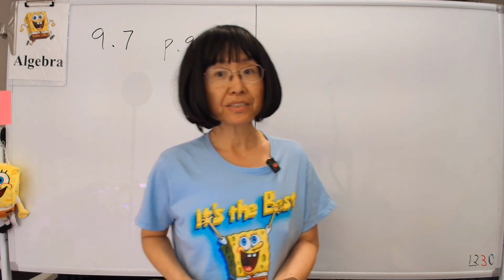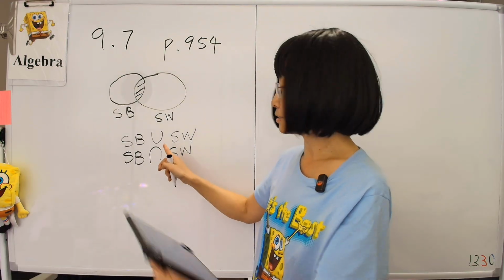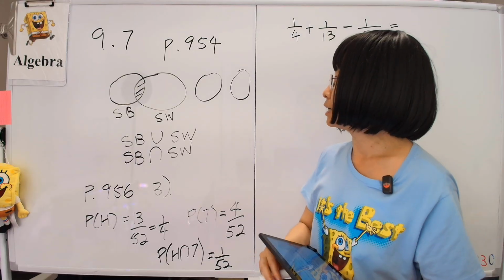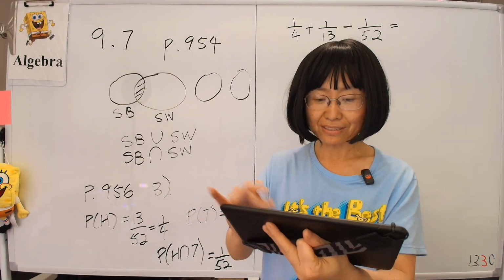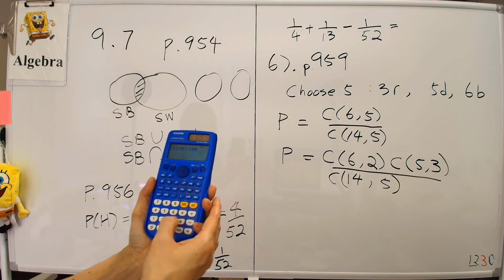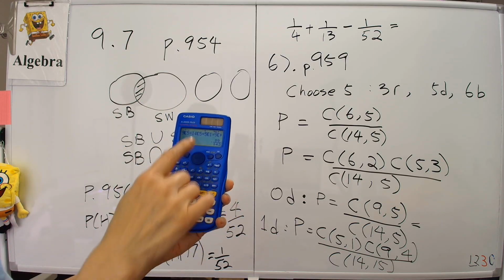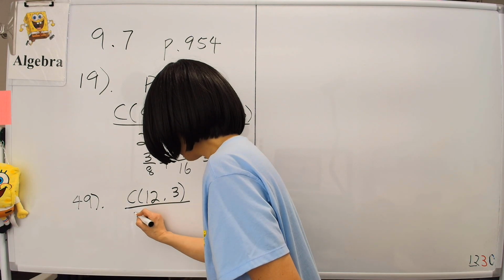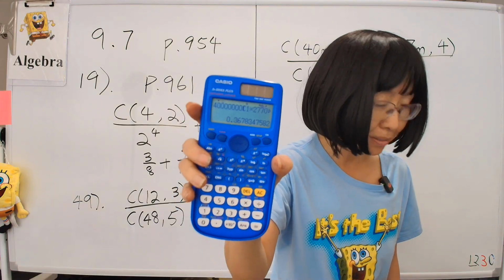Algebra Chapter 9.7 Probability with free Openstax textbook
P. 960   Problem: 15, 17, 19*, 21, 23, 25*, 27, 31, 35, 39, 47, 49*, 57*

Algebra Chapter 9.7 Probability with free Openstax textbook. Please download this previous version of Openstax textbook named College Alegebra 2e that I use in the video: